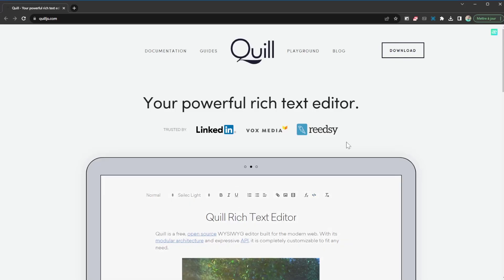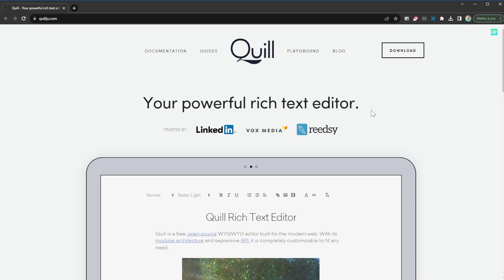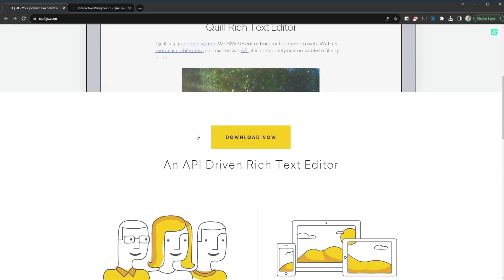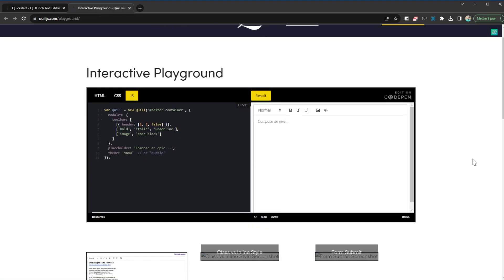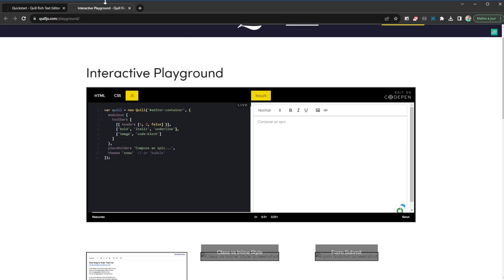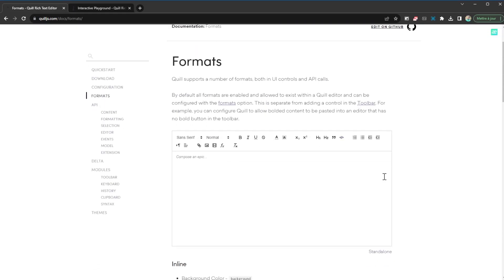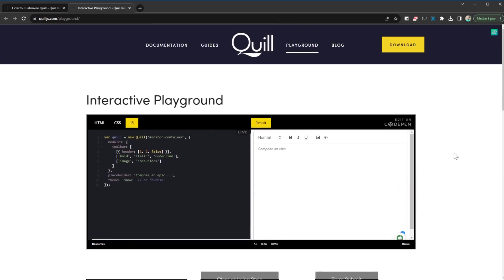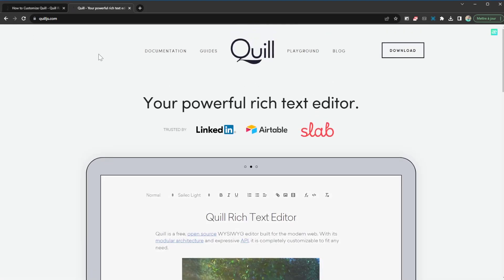Quill Rich Text Editor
Web Development
Android Development